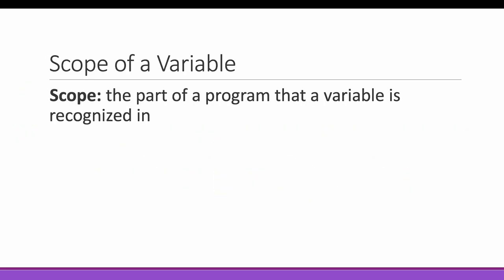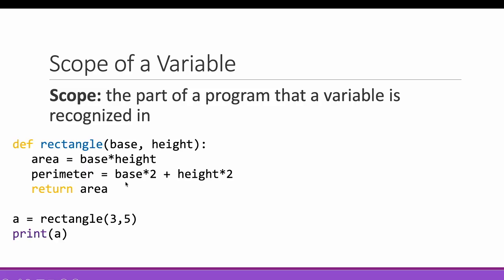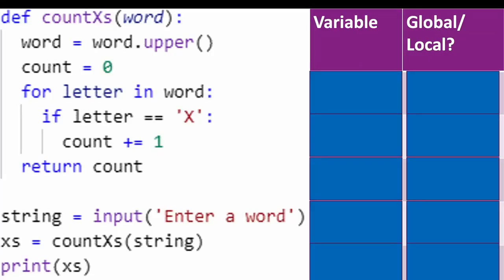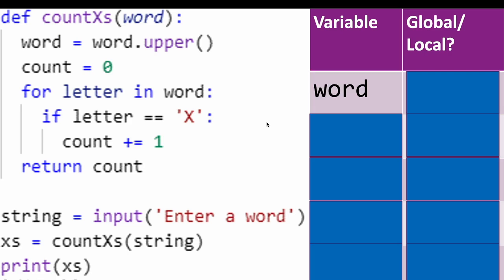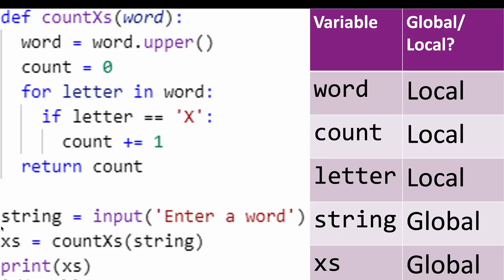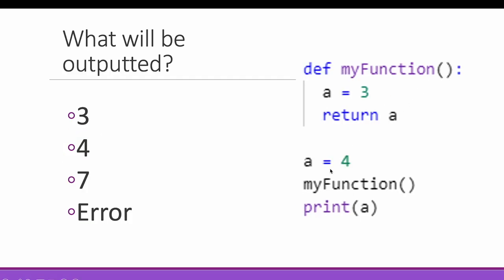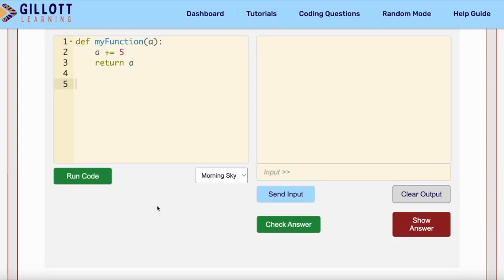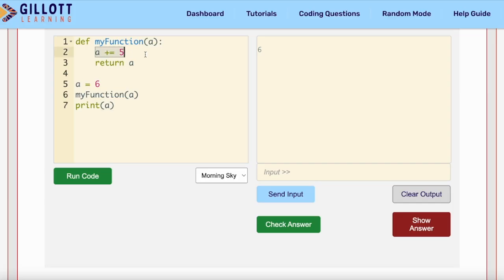5.5 Global and Local Variables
Video exploring local and global variables in Python using examples in short functions